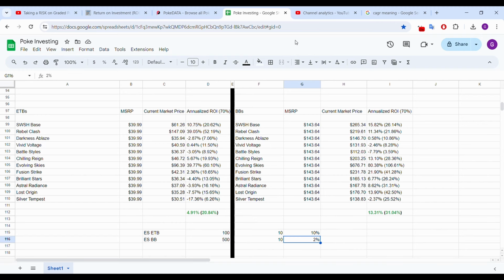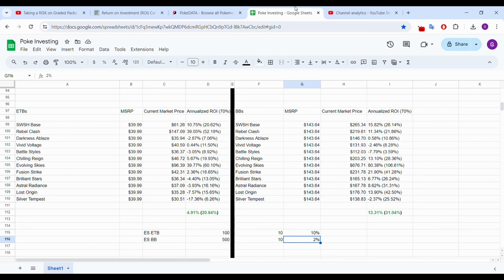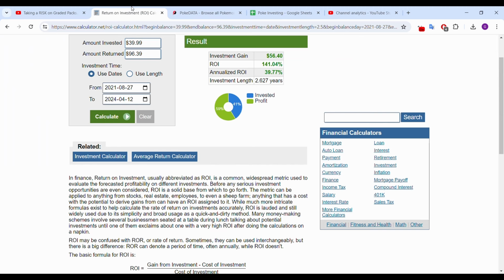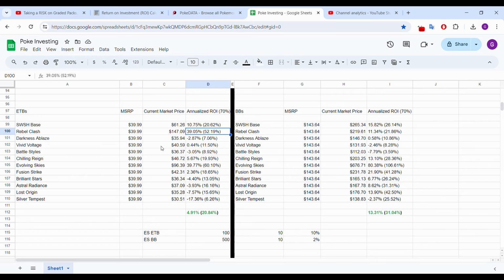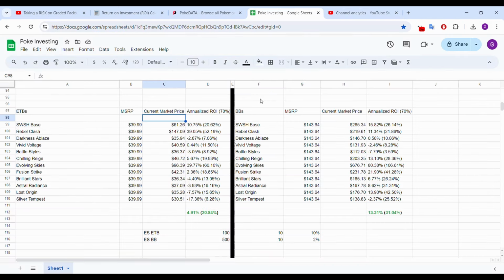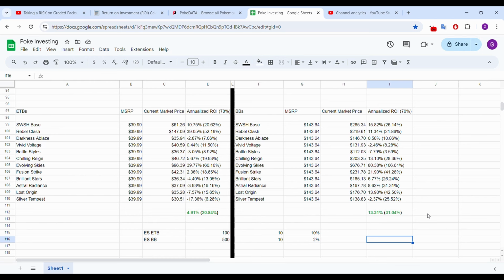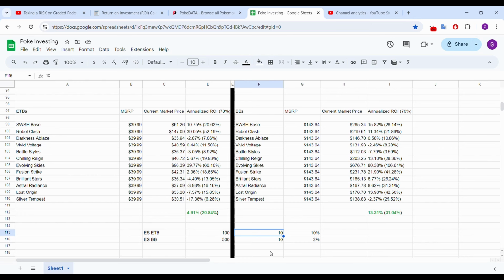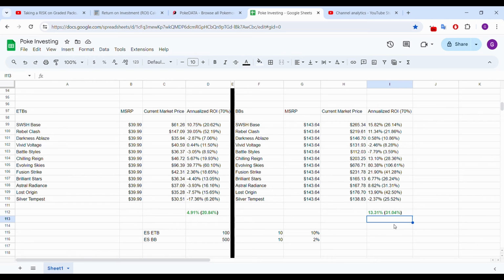Should You Still Buy Elite Trainer Boxes? NO.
Modern Elite Trainer Boxes are getting outperformed by booster boxes. Combine that with added costs and hinderances, and you have a subpar investment.